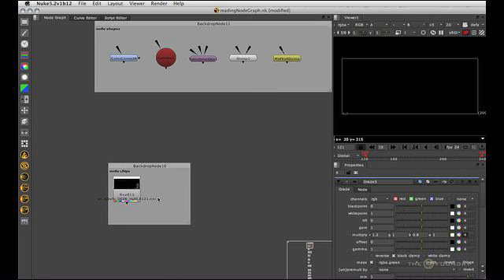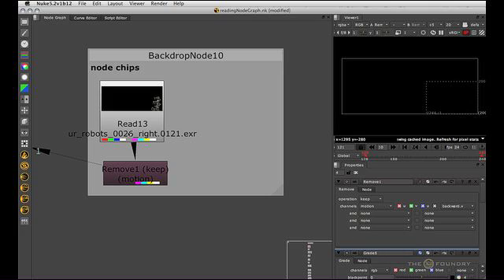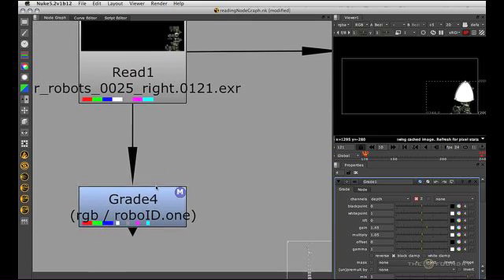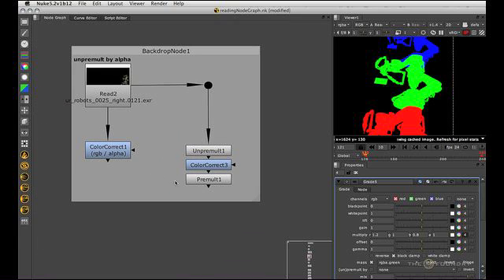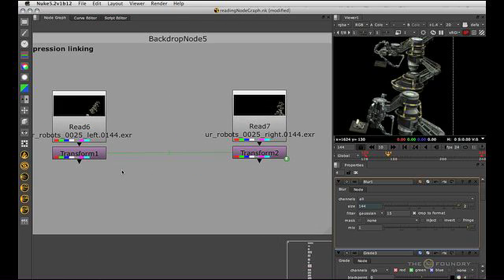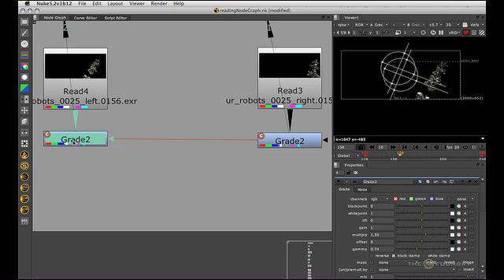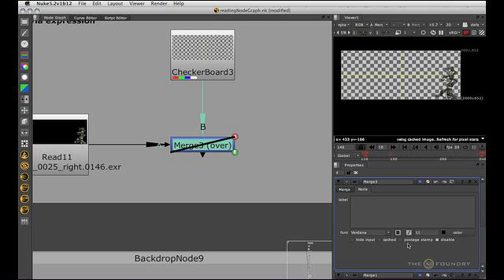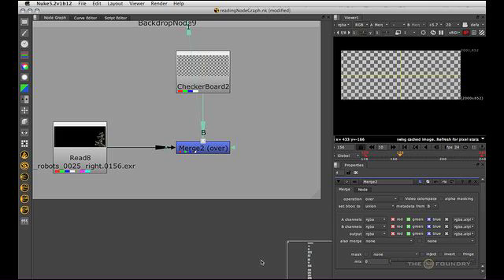Nuke | General UI: Node Graph Reading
Ben Minall explains a bit more about nodes in Nuke.